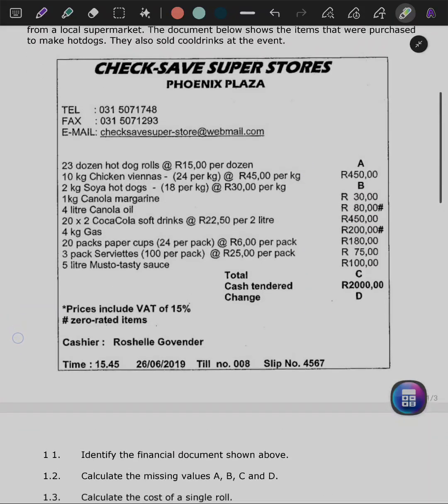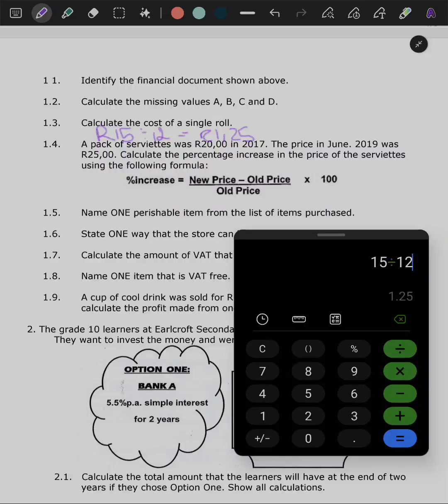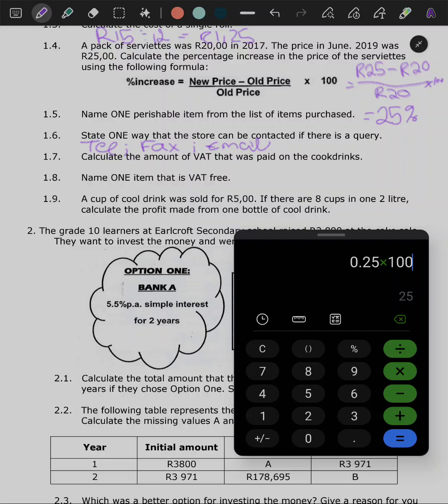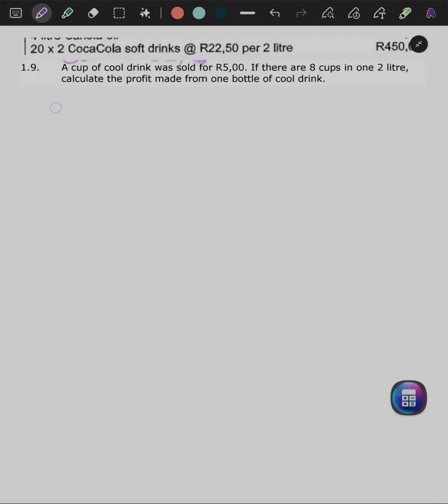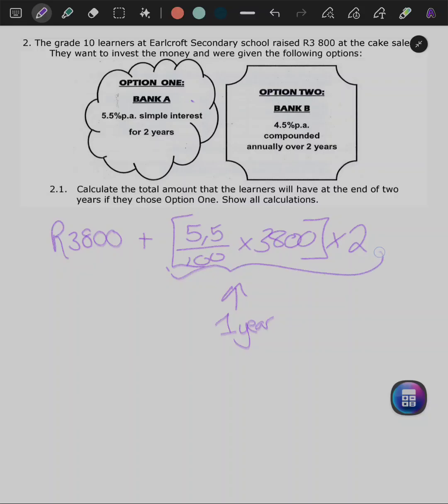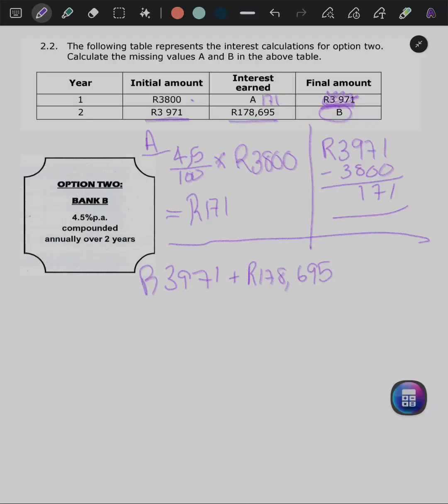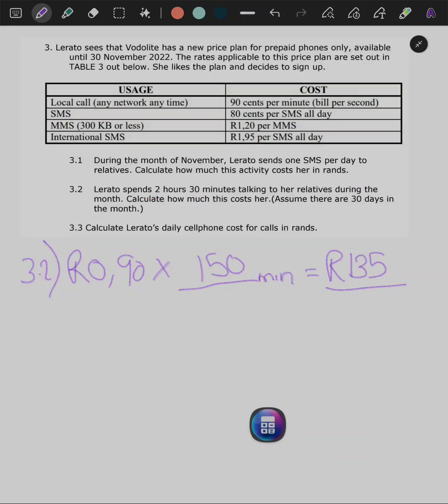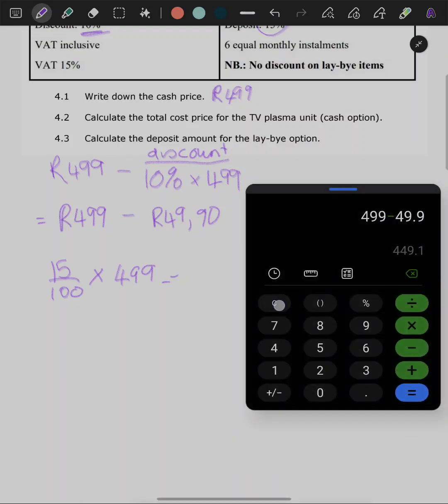Grade 10 Revision : Finance (T4R2)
00:00 Question 1 (Financial Docs, Vat and Profit)
15:36 Question 2 (Interest)
23:00 Question 3 (Cellphone Tarrifs)
27:32 Question 4 (Installment Purchases - Lay-bye)